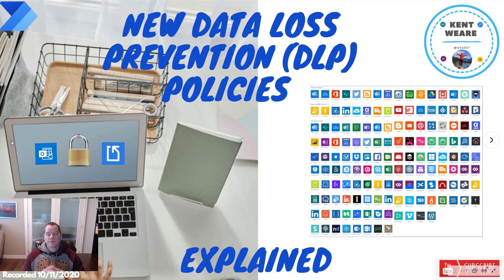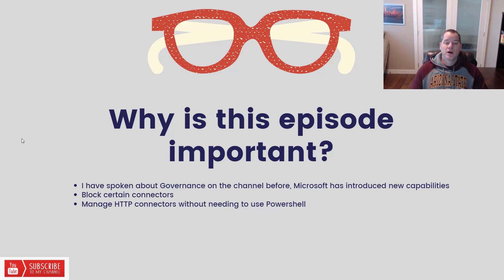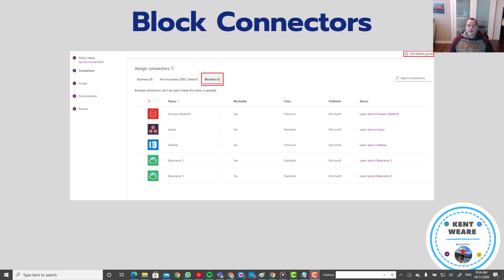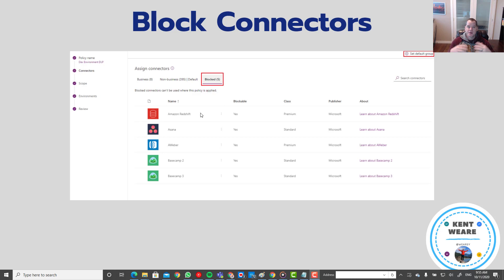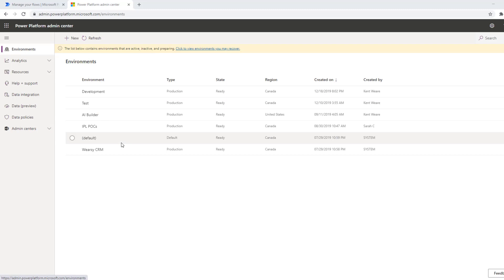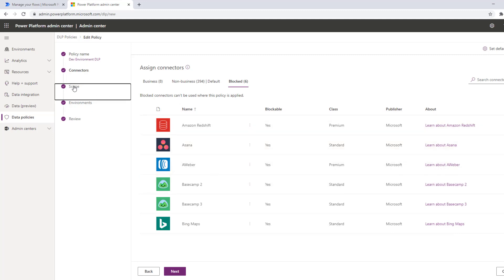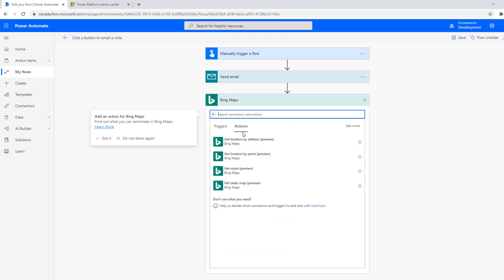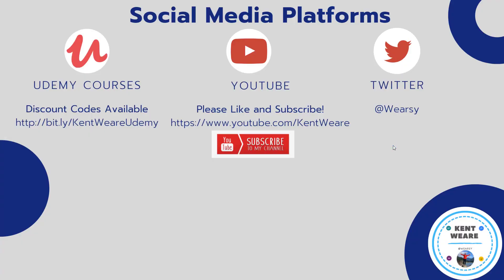053 - New Power Platform DLP Capabilities Explained: Blocked and HTTP Connectors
In this video we will discuss the recent governance features that have been enabled in the Power Platform Admin Center. This functionality includes the ability to block connectors and manage the HTTP connectors.